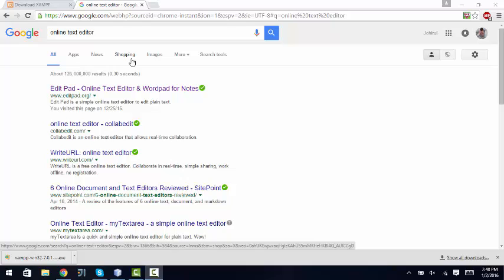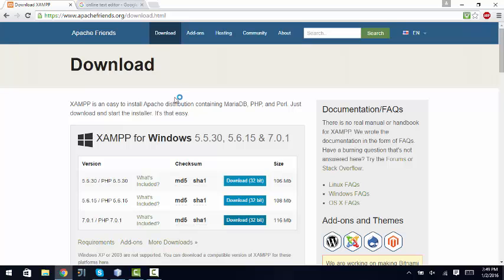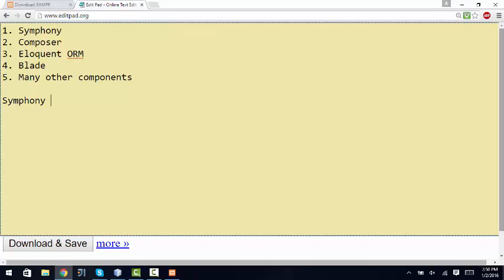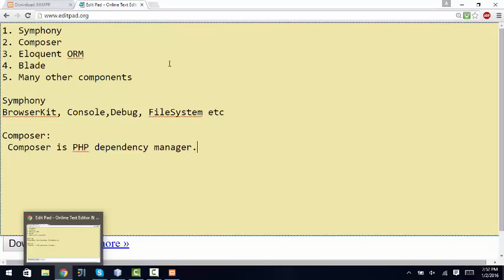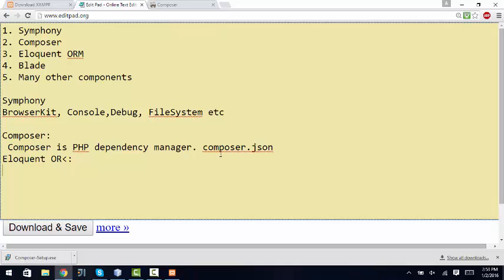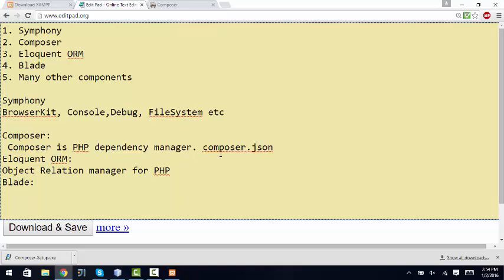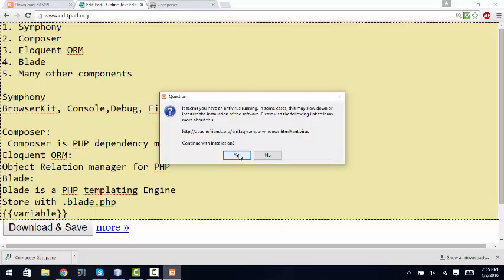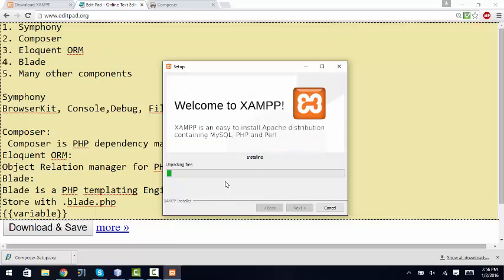Laravel Tutorial 1